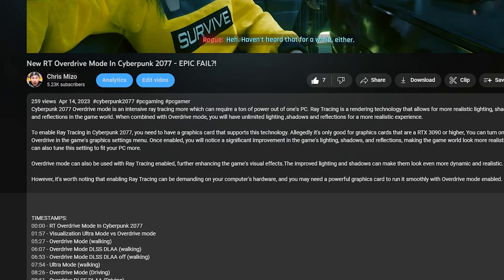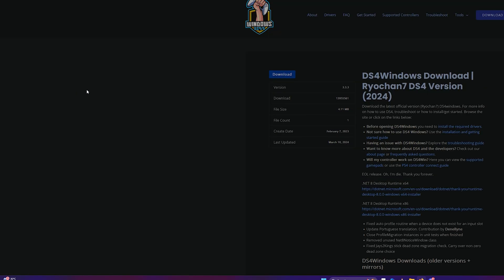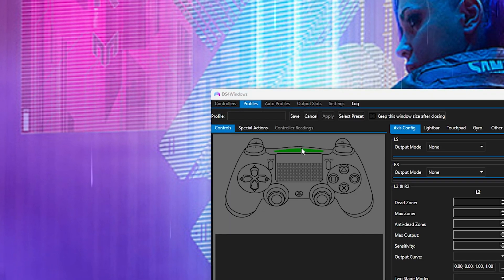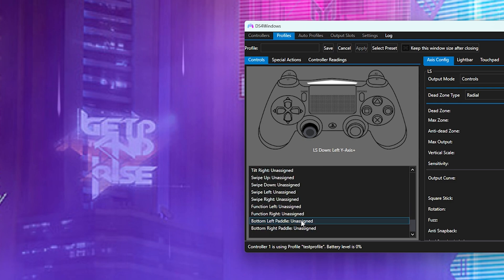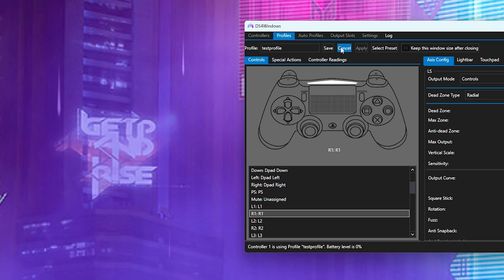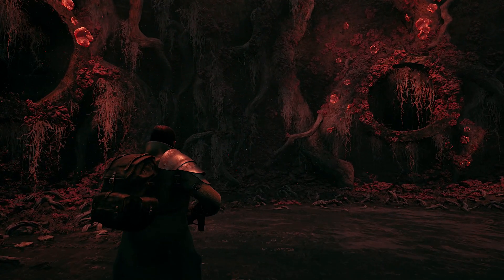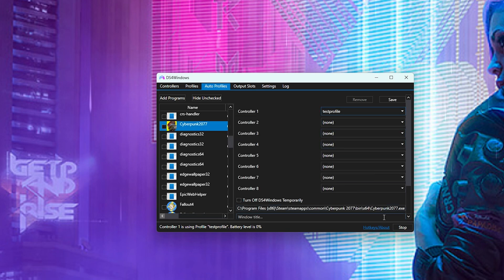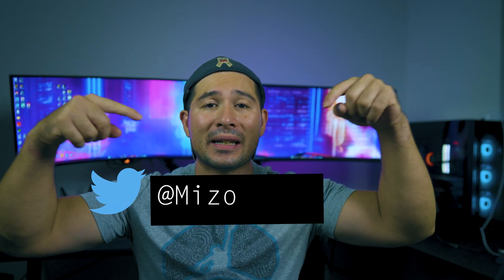DualSense Edge: How to configure DualSense Edge on PC!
To connect the DualSense Edge controller to a PC, you need a USB-C cable or a Bluetooth connection. For a wired connection, simply plug the controller into your PC using the USB-C cable, and it should be recognized automatically. For a wireless connection, ensure that your PC has Bluetooth capabilities, put the DualSense controller in pairing mode, and then connect it to your PC via Bluetooth. Once connected, you may need to configure the controller settings in your game or emulator to ensure that the buttons and features work correctly.

TIMESTAMPS:
00:00 -Setting your Dualsense edge for PC
01:00 -DS4 Download and Setup
02:49 -DS4Window Button Configuration
05:27 -Dualsense edge button test & what you should know
06:33 -Save your button configuration
06:57 -Automatic Profiles

DualSense Edge Wireless Controller

AMD PC Build contains:

AMD Ryzen 7950X:
ASUS Crosshair X670e Hero:
Corsair Vengeance 32GB (2x16GB) 6200MHz DDR5:
CORSAIR iCUE H150i ELITE LCD Display Liquid CPU Cooler:
ASUS ROG Strix Gaming GeForce RTX 3080 Ti OC Graphics Card 12GB :
MSI SPATIUM M480 2TB PCIe 4.0 NVMe M.2:
 Corsair iCUE 5000X RGB Tempered Glass Mid-Tower ATX PC Smart Case:
Corsair QL 3x120mm Fans:
Corsair RMx 1000w Power Supply:
Artic Silver 5:
Corsair K100 RGB Optical-Mechanical Gaming Keyboard
 Logitech G502 Proteus Spectrum RGB Tunable Gaming Mouse

CAMERA GEAR:

Sony NEW Alpha 7S III:
➡️Sony E-Mount FE 24MM
Memory Card:

PC CASE:
ASUS Tuf gt501 midtower
PROCCESSOR:
AMD threadripper 3970x

CPU COOLER:
DEEPCOOL Castle 360EX

GPU:
MSI gaming geforce rtx 2080 TI

POWER SUPPLY:
Corsair RMx series 1000w power supply

Corsair K100 KB: